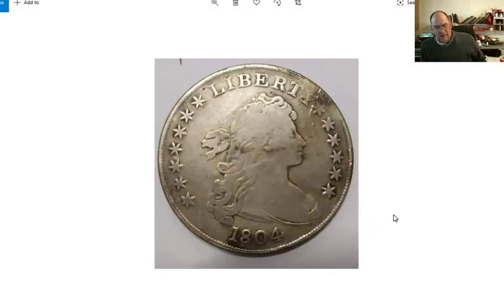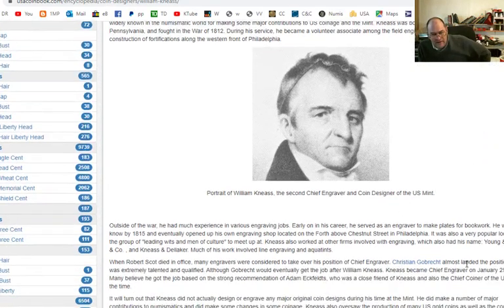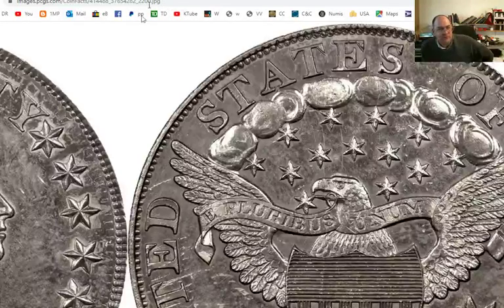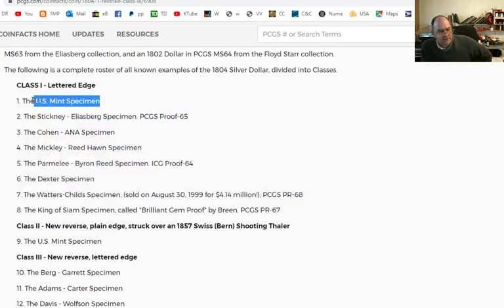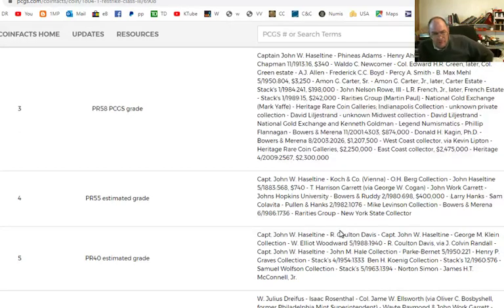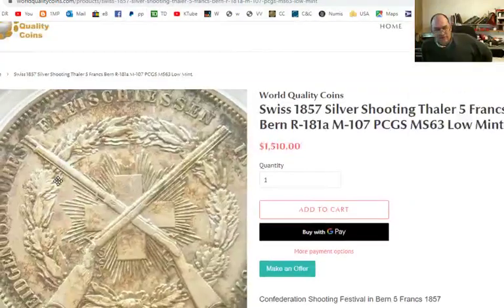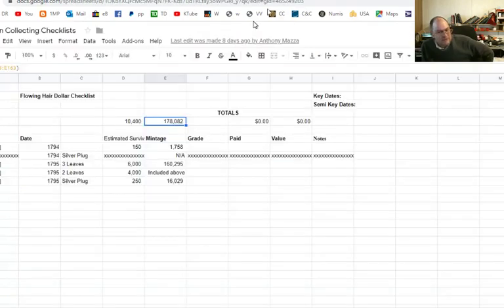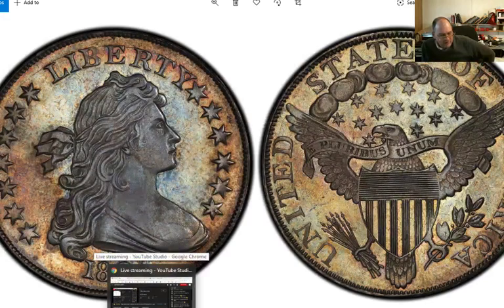1804 Silver Dollar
Talking about the 1804 Silver Dollar